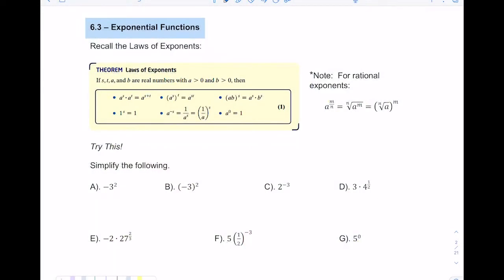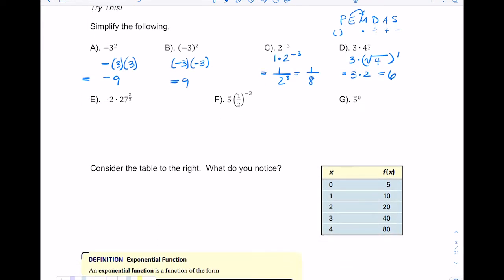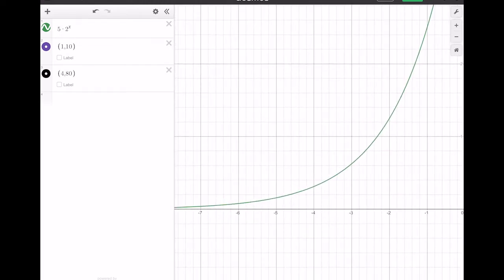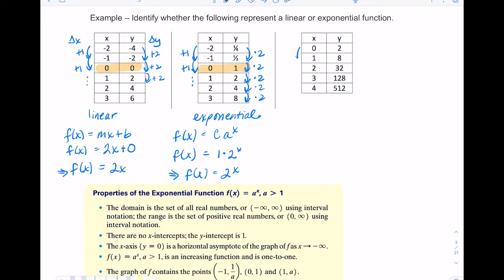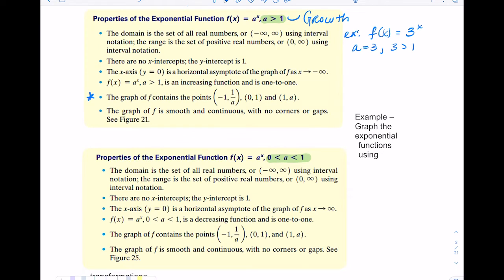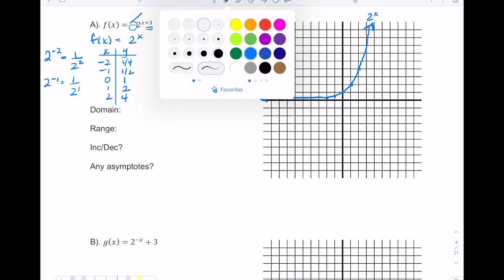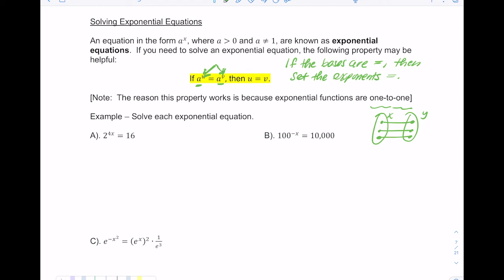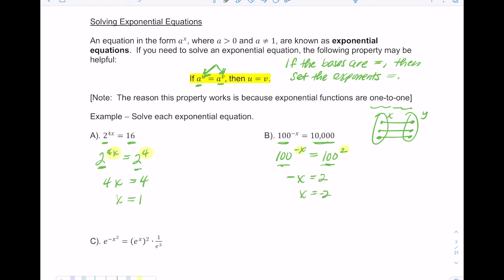Chapter 6.3 Exponential Functions